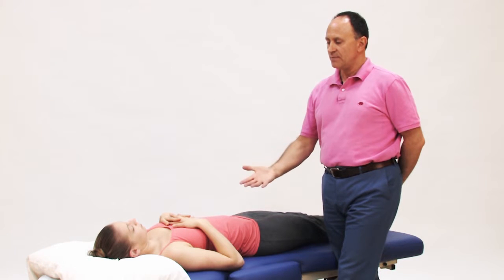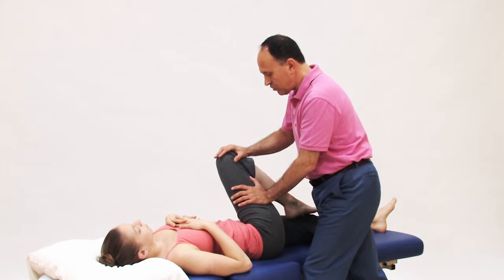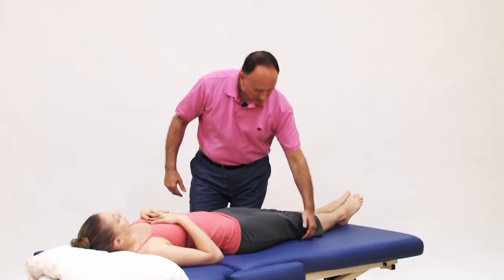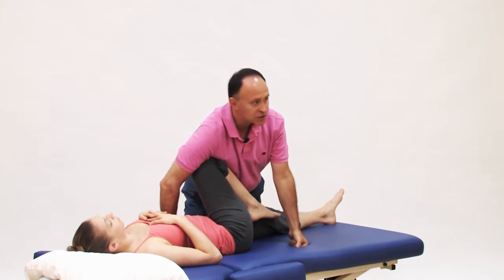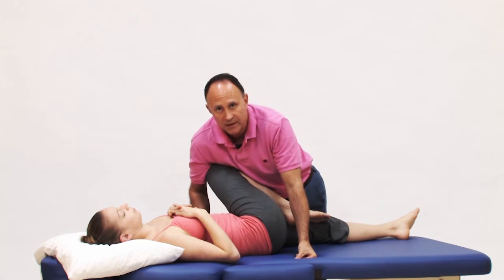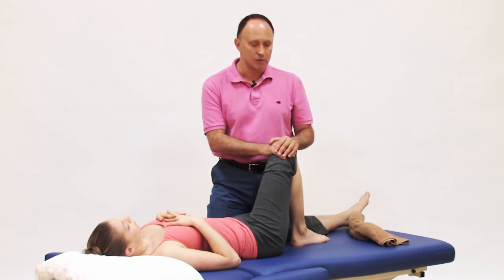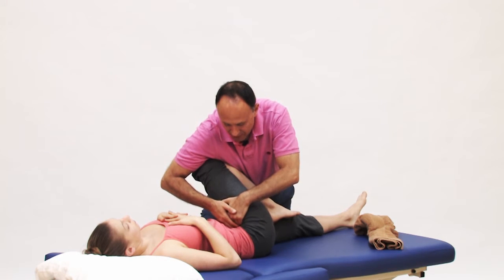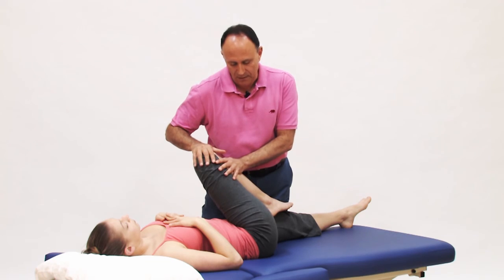PIRIFORMIS – A Guide for Manual and Movement Therapists, Horizontal Abduction Stretch